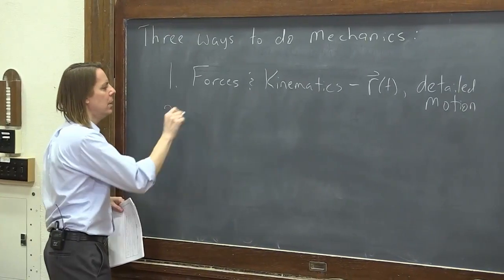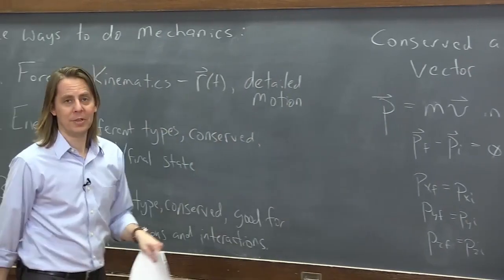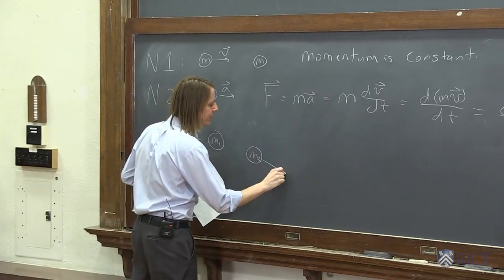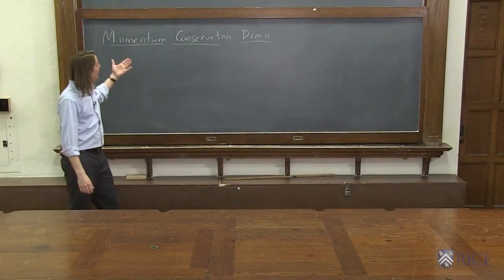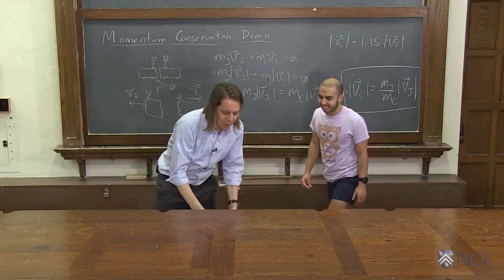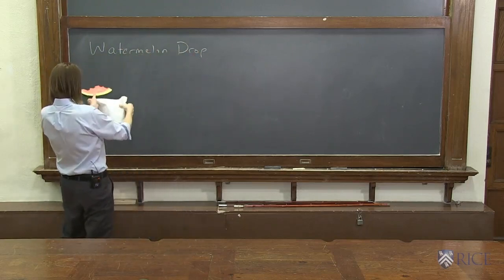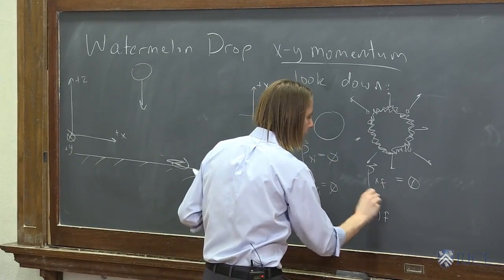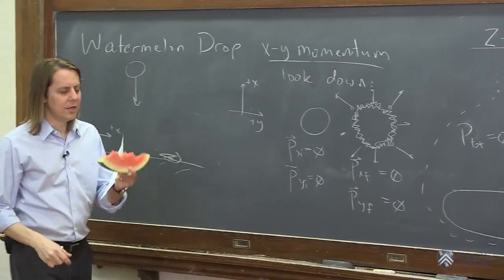Mechanics - 5.1.1 Momentum 1